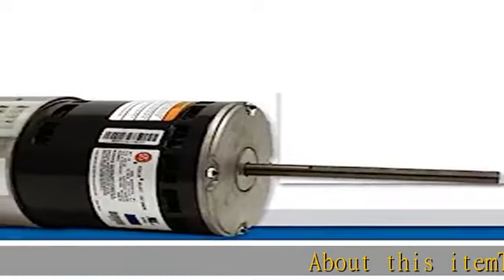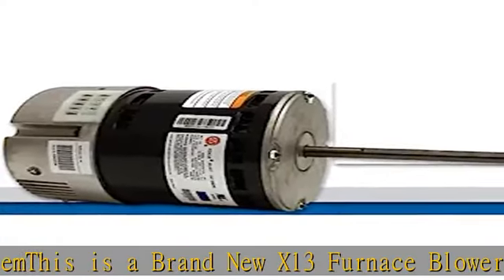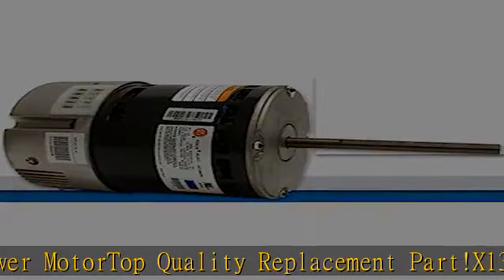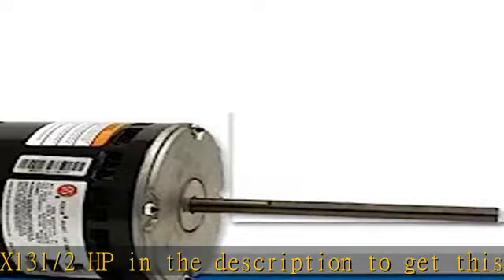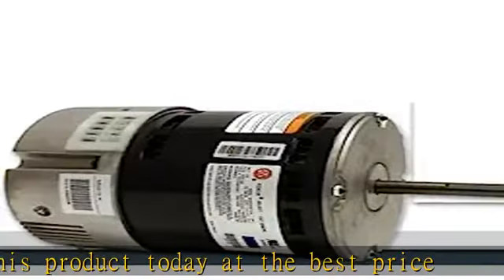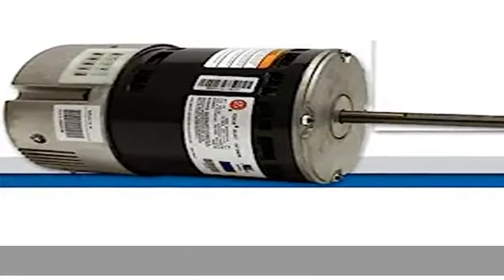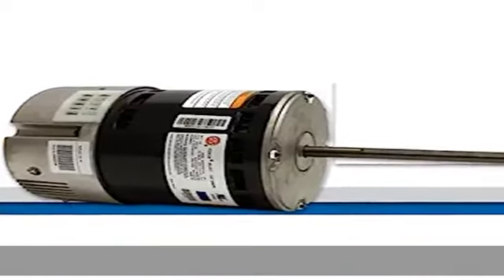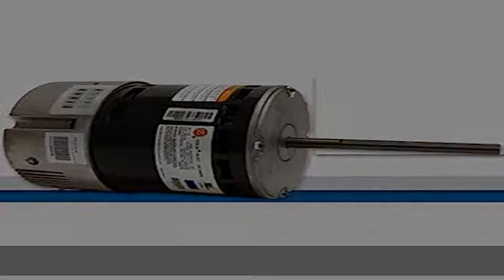Upgraded Furnace X13 Furnace Blower Motor and Module Fits Lennox 27W74